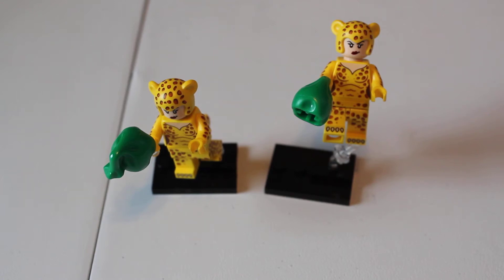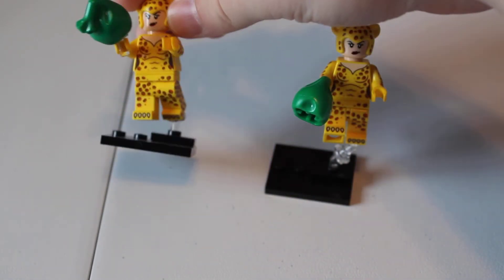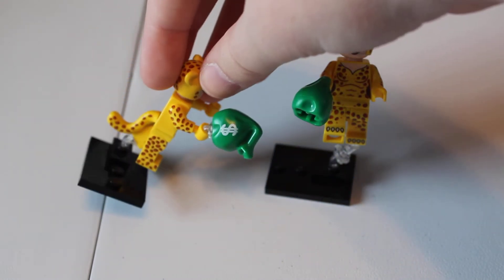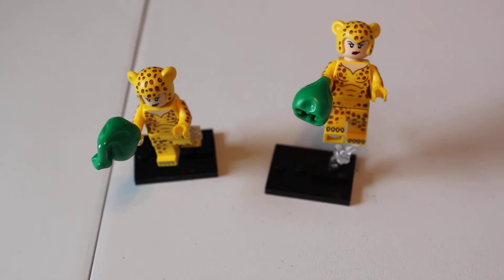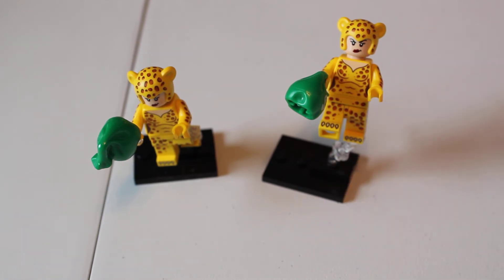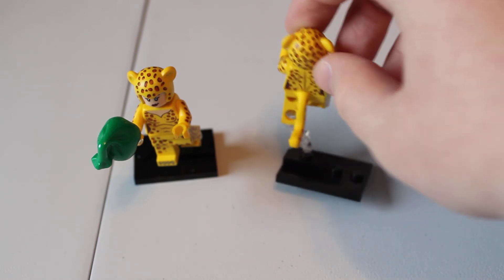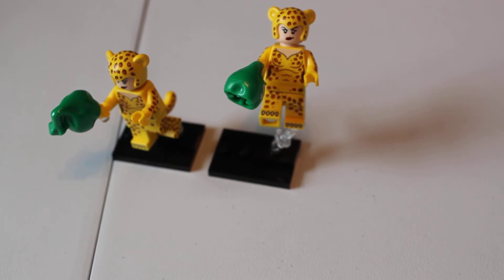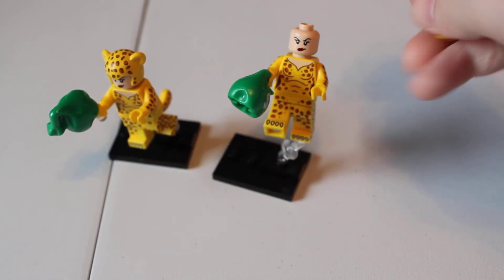Our first haul of Lego DC Comics Collectible Minifigures Series Packs!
Our very first Lego DC Comics Collectible Minifigures Packs and we already have duplicates of the same figure! I mean come on! Already two of the same figure you have got to be kidding me!